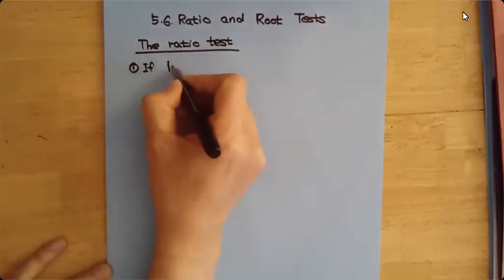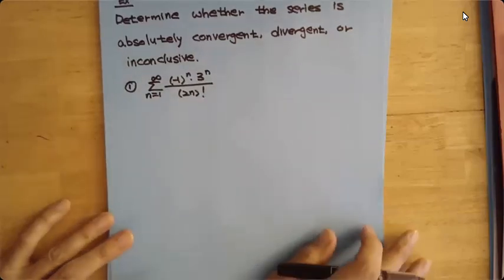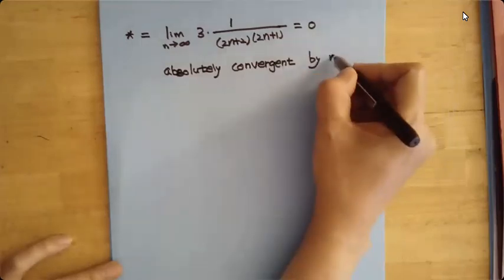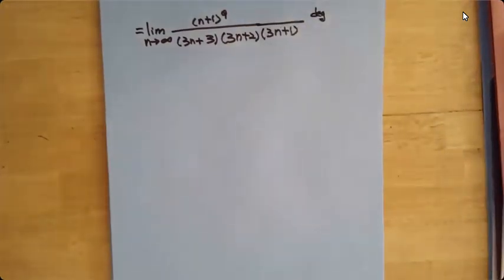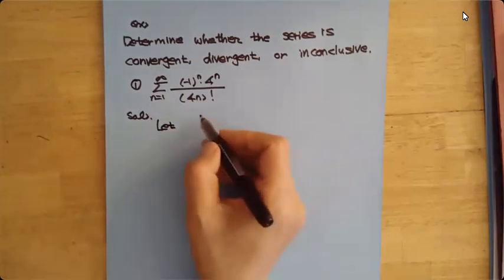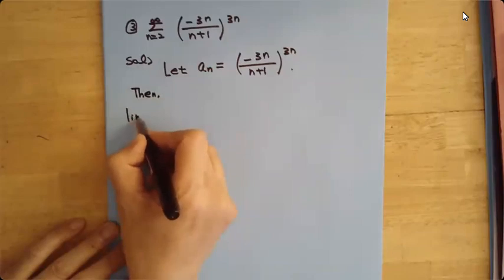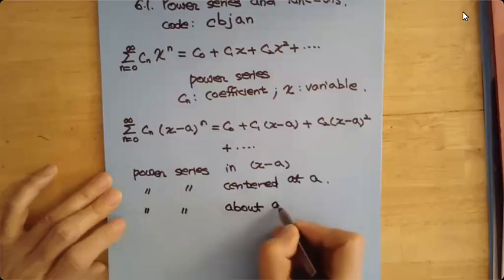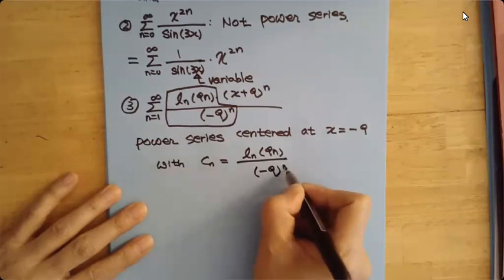Cal 2, March 8, 2023